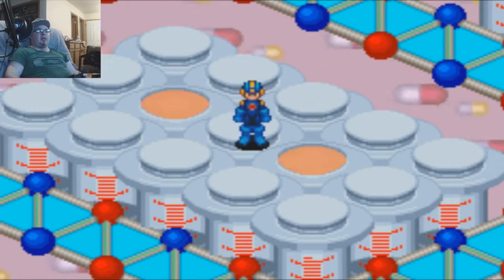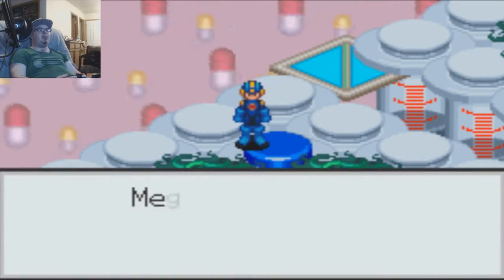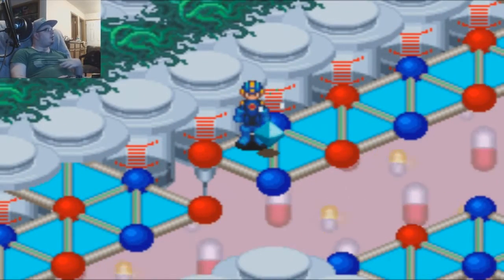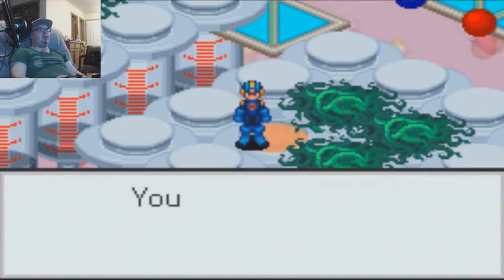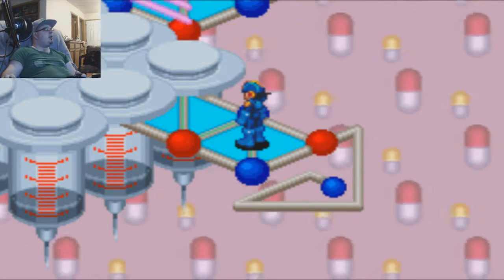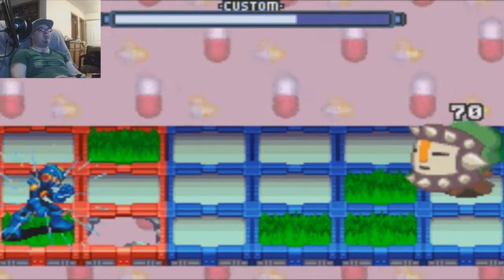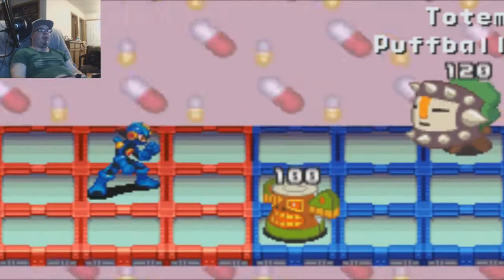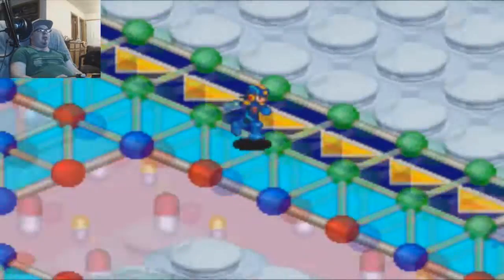Still Burning Stuff Up E30 Let' Play Megaman Battle Network 3 White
[Name of the Microsoft Game] © Microsoft Corporation. [The title of your Item] was created under Microsoft's "Game Content Usage Rules" using assets from [Name of the Microsoft Game], and it is not endorsed by or affiliated with Microsoft.